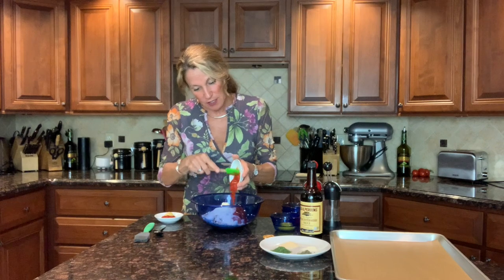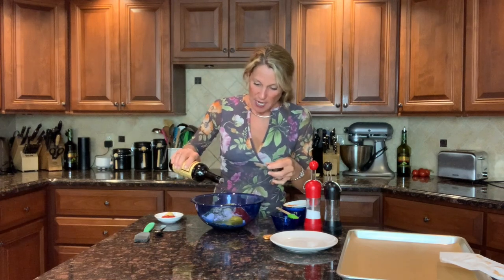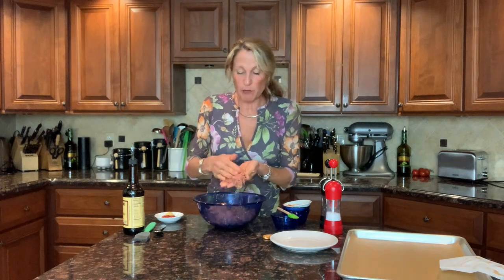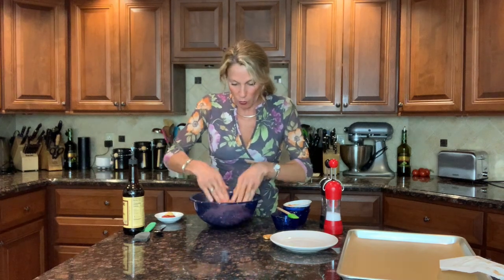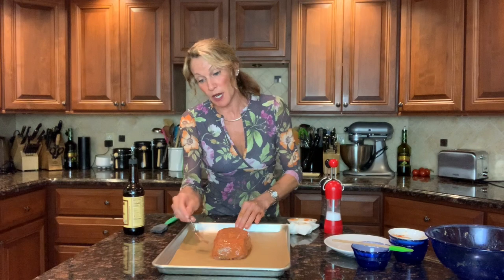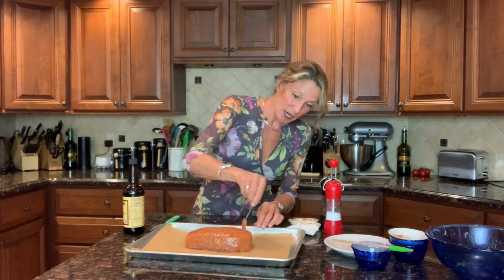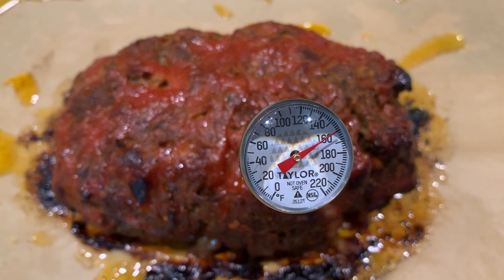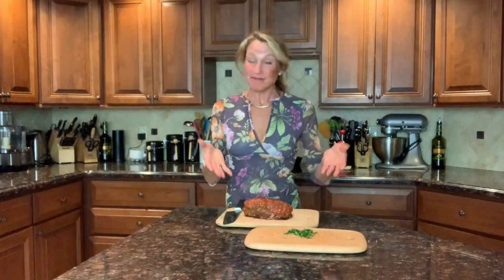Meatloaf with Pretzels and Parmesan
One of the best meatloaves ever! Juicy beef, salty pretzels, parmesan cheese, and pantry staple herbs and spices - mixed together in ONE bowl, shaped into a free form loaf (no loaf pan needed) and ready in 40 minutes! And that sweet, caramelized glaze... beyond delish. You need this super simple, crowd-pleasing, party on the palate. Like right now.